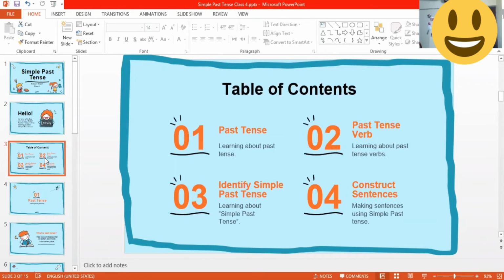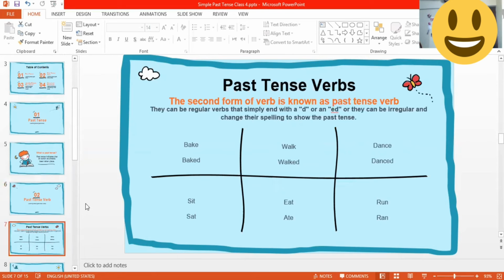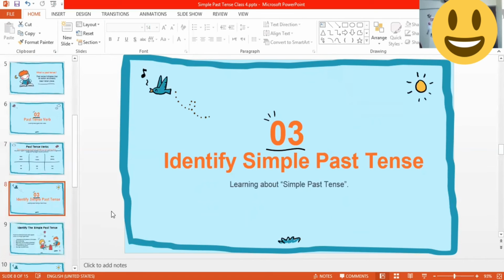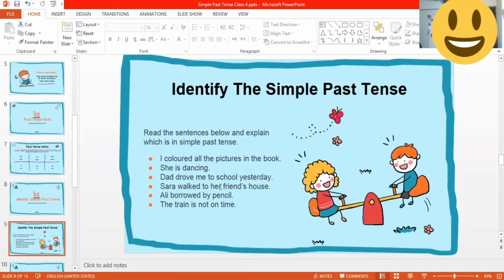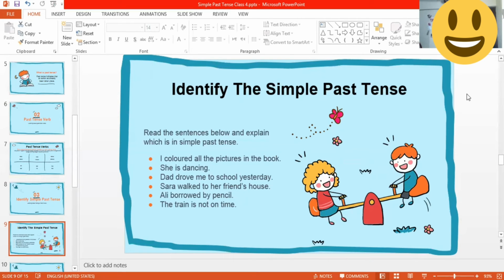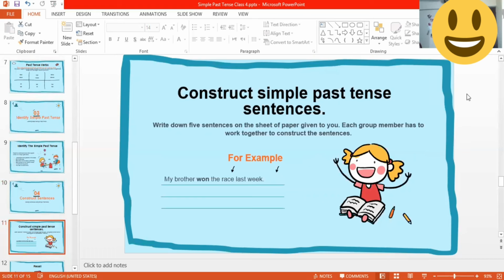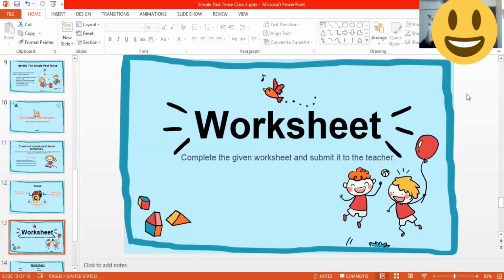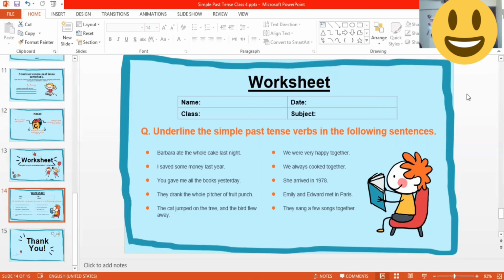Simple Past Tense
This video is about simple past tense. it teaches the importance of simple past tense and how to construct sentences in this particular tense.